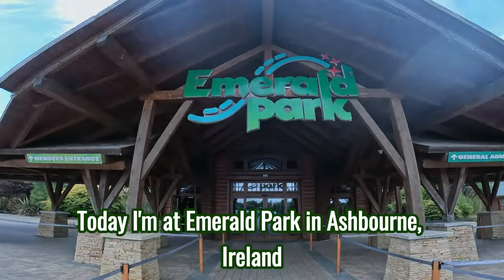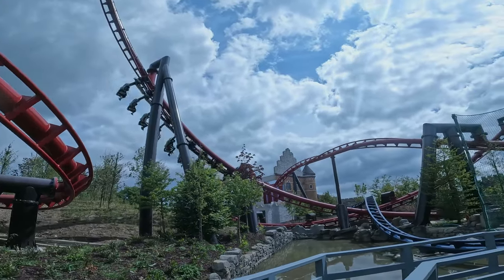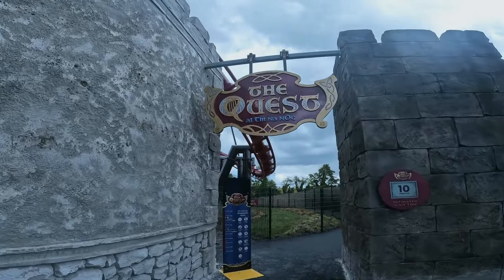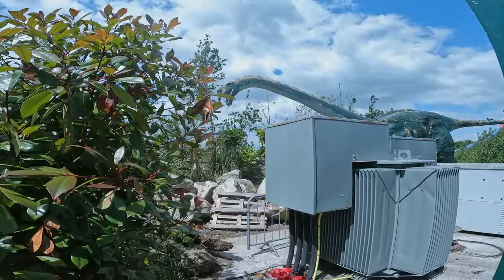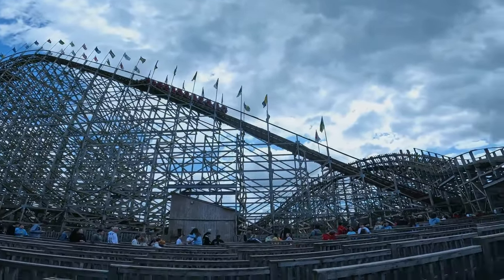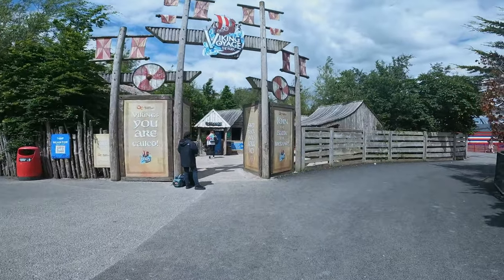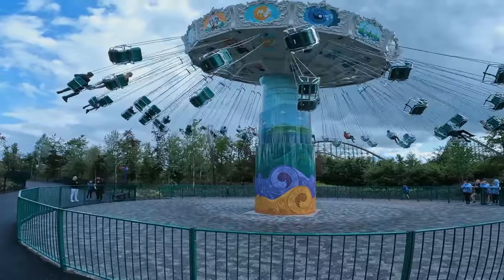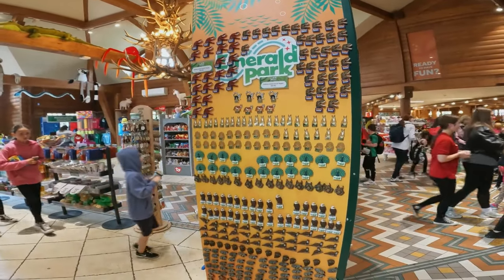NEW Roller Coasters in Ireland: My Emerald Park Adventure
Join me in this theme park vlog where I visit Emerald Park in Ashbourne, Ireland to check out their brand new themed land; Tir Na Nog and ride the 2 new Vekoma roller coasters; Na Fianna Force and The Quest. Naturally, I explore the rest of Emerald Park too, including their huge wooden coaster - Cu Chulainn, their selection of family coasters, and everything else the park has to offer, while taking you on ride with me!